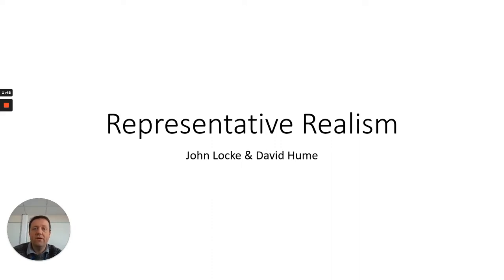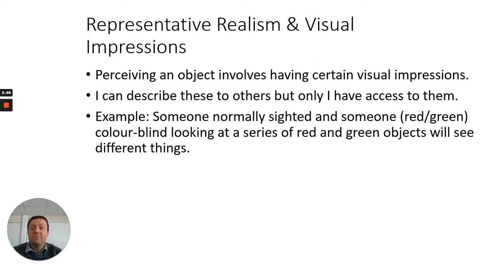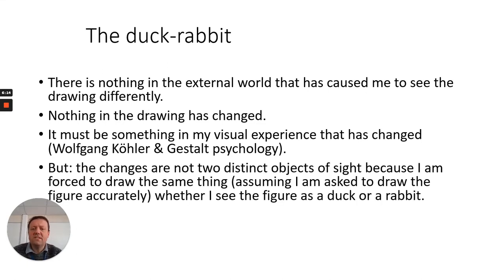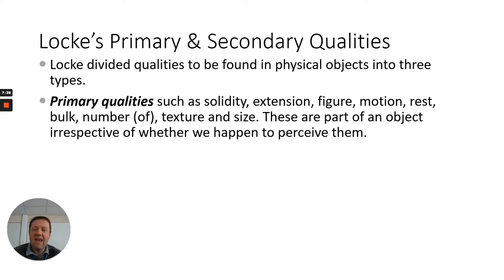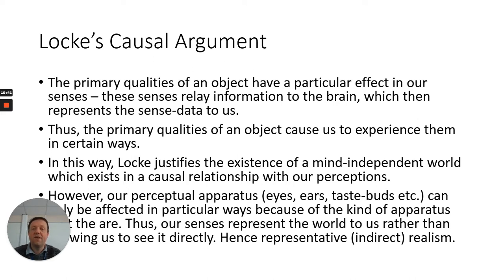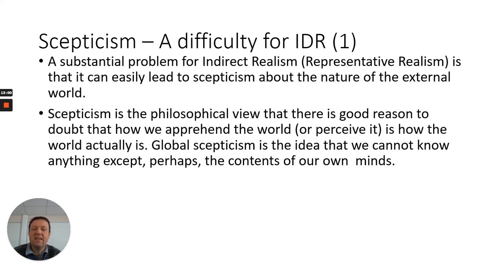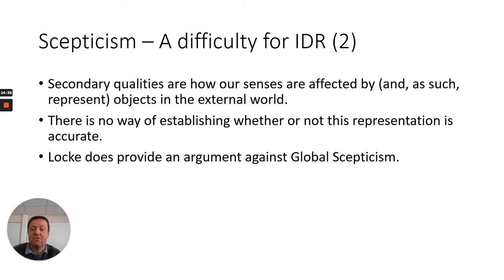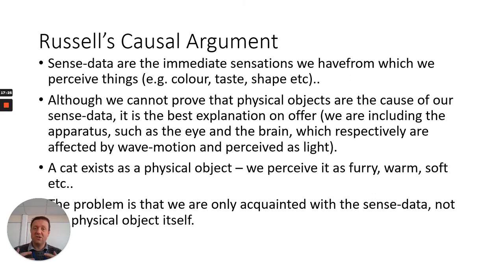Rep Realism Theories of Perception